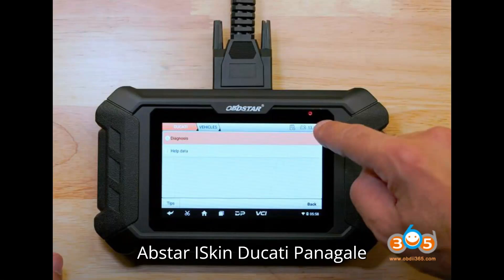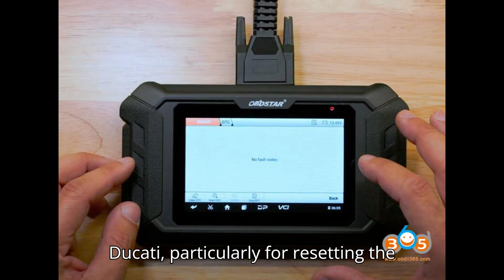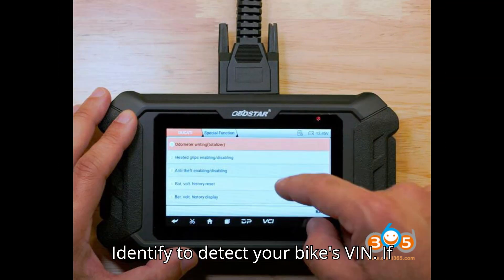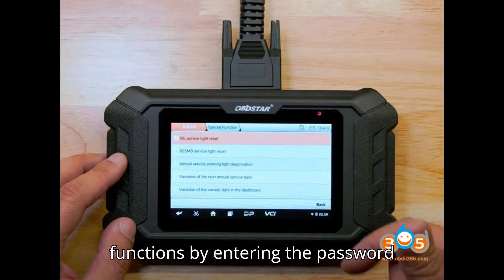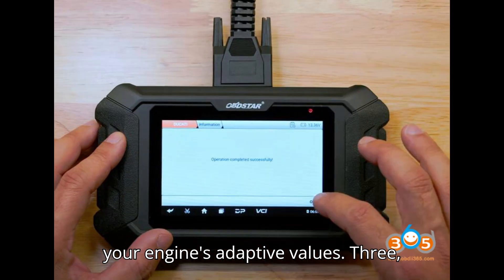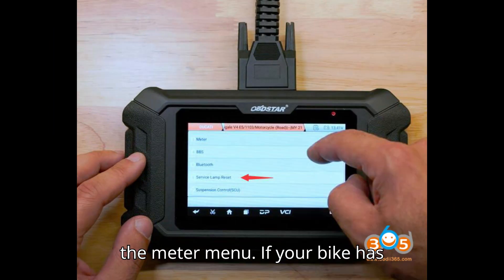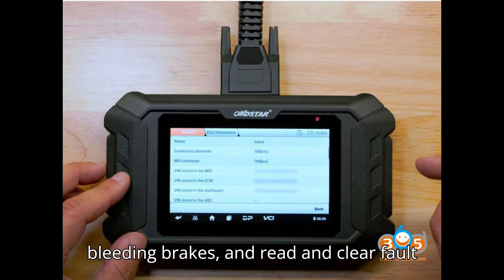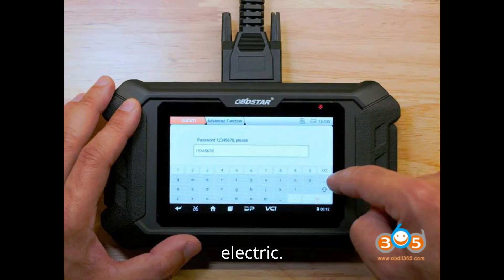OBDSTAR iScan Ducati Panigale V4 E5 2021 Service Light Reset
Discover how to reset the service light and perform diagnostics on a 2021 Ducati Panigale V4 E5 with the OBDSTAR iScan Ducati Scanner. This guide covers everything from ECU, ABS, and BBS functions to advanced features like TPS resets and instrument cluster sync. Learn how this powerful diagnostic tool can help Ducati enthusiasts manage maintenance and troubleshoot issues independently!